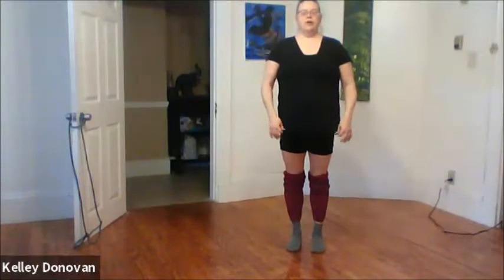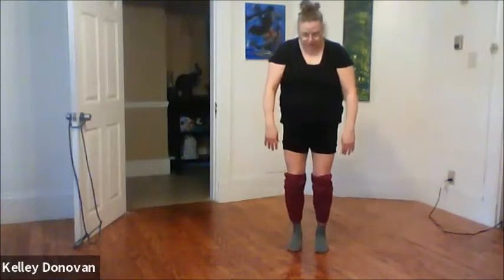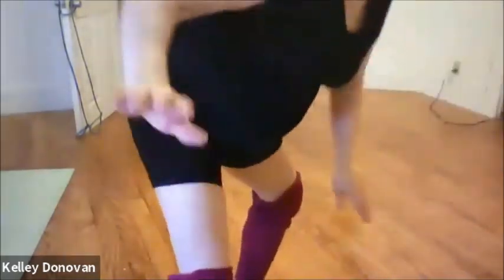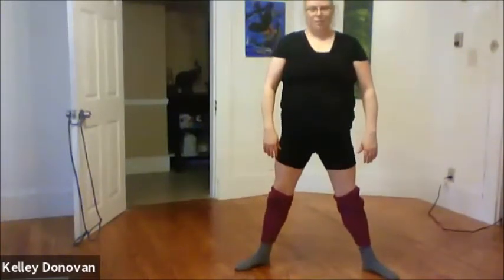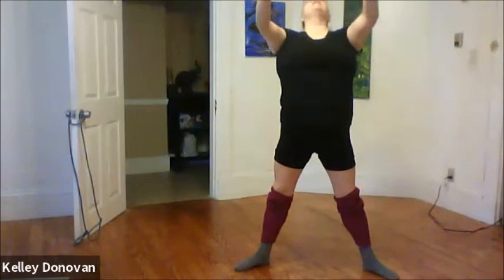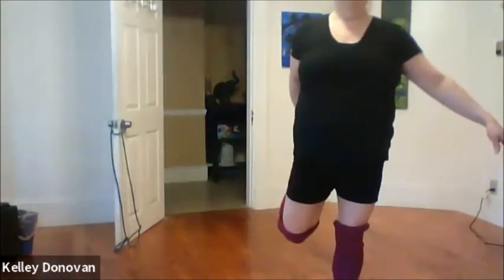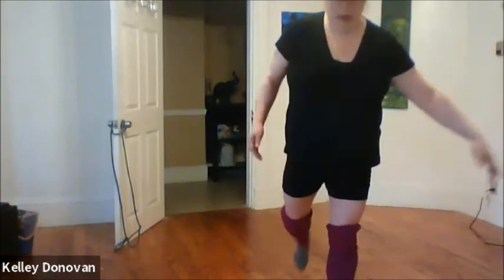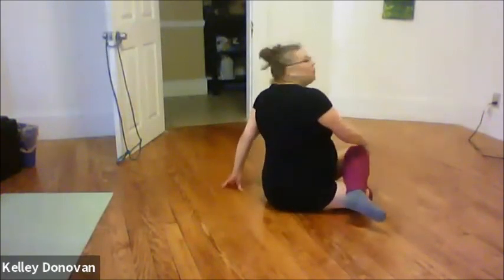Modern Dance Class